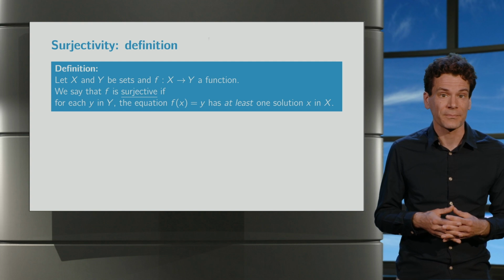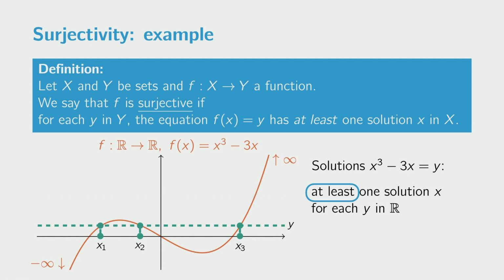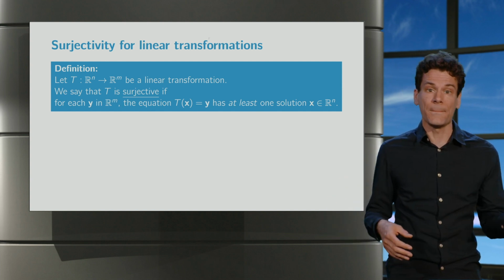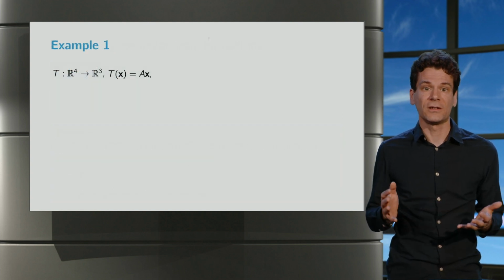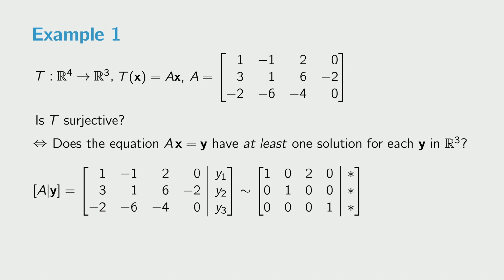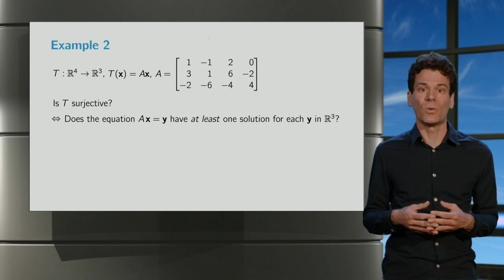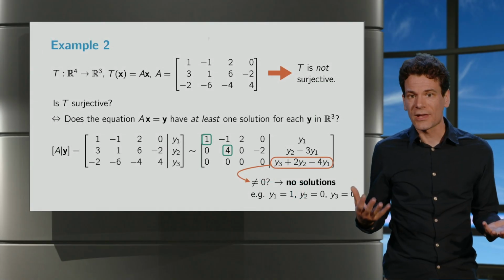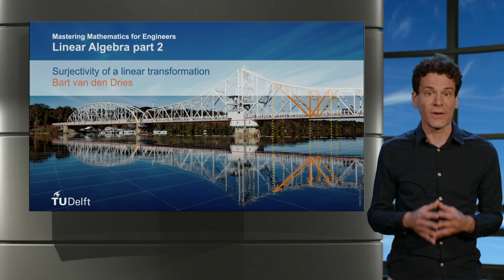MMFEL2_2023_Week_2_5_2b_Surjectivity_of_a_linear_transformation-video